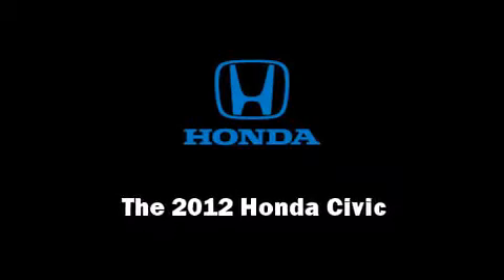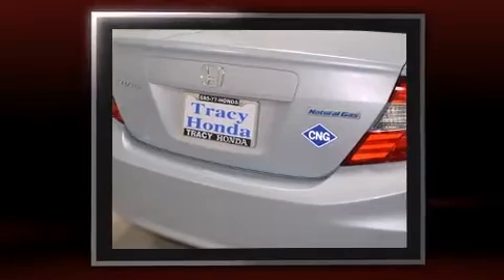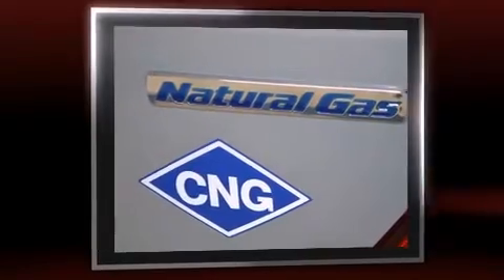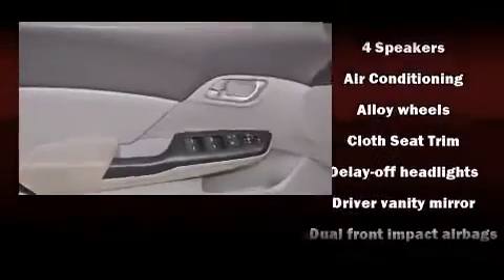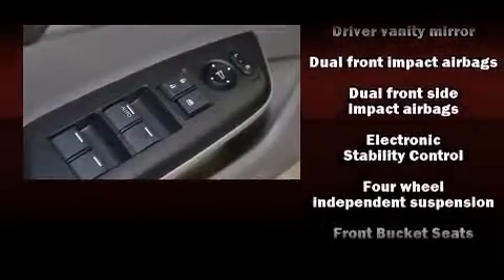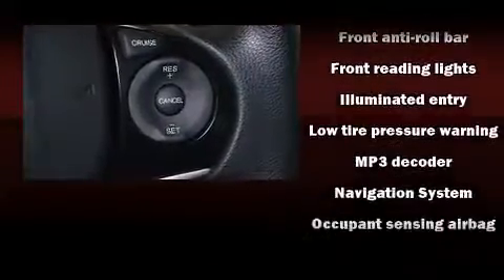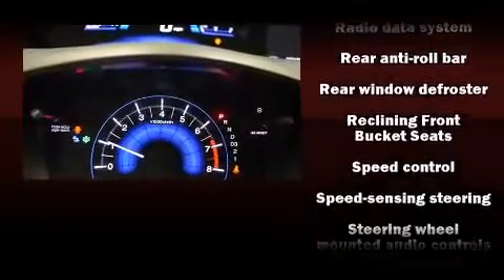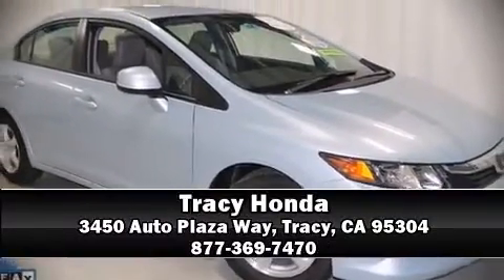2012 Honda Civic Natural Gas in Tracy, CA 95304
Tracy Honda
3450 Auto Plaza Way

Introducing the 2012 Honda Civic. With fewer than a thousand miles on the odometer, this 4 door sedan prioritizes comfort, safety and convenience. It features a front-wheel-drive platform, an automatic transmission, and a 1.8 liter 4 cylinder engine. Honda prioritized comfort and style by including: delay-off headlights, a tachometer, air conditioning, power door mirrors, remote keyless entry, cruise control, and more. Audio features include a CD player with MP3 capability, steering wheel mounted audio controls, and 4 speakers, providing excellent sound throughout the cabin. Honda also prioritized safety and security with features such as: dual front impact airbags with occupant sensing airbag, head curtain airbags, traction control, brake assist, a panic alarm, and ABS brakes. For added security, dynamic Stability Control supplements the drivetrain. A Carfax history report indicates just one previous owner. Our sales reps are extremely helpful & knowledgeable. They'll work with you to find the right vehicle at a price you can afford. Please don't hesitate to give us a call.